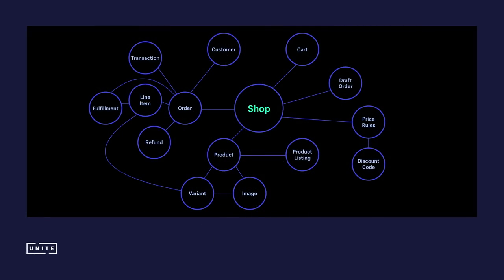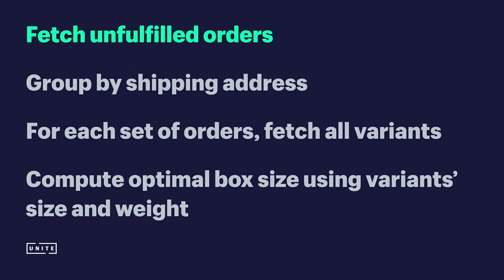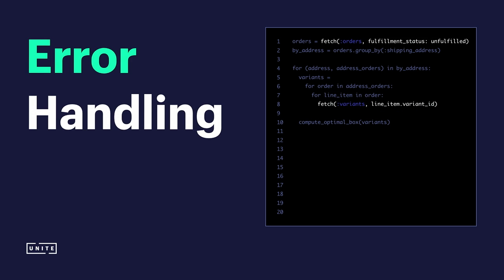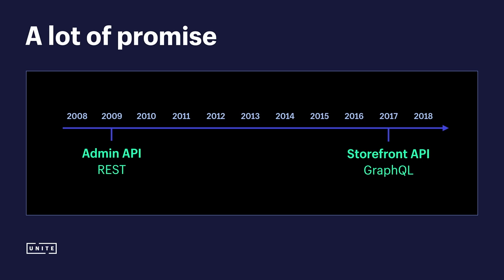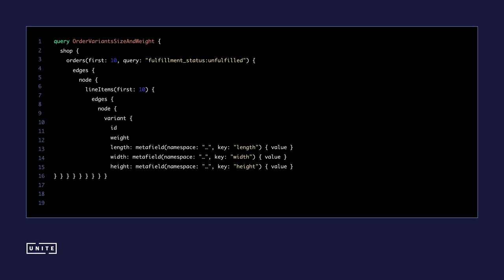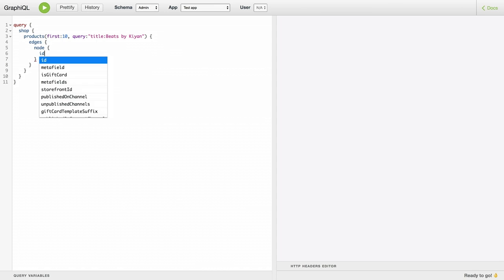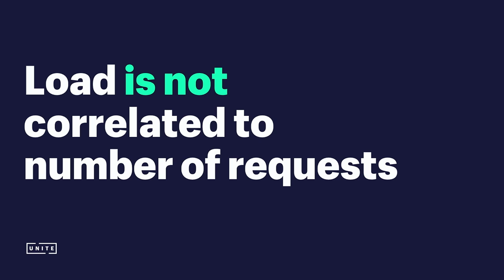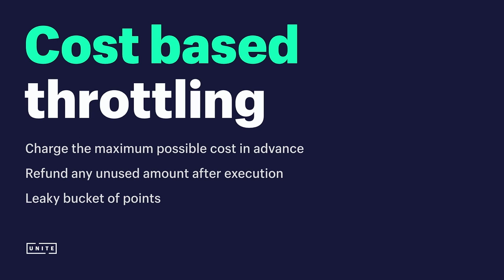Building Apps with GraphQL (Shopify Unite Track 2018)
Consuming Shopify data and building apps with a new query language unlocks a ton of potential for developers. Join Kenneth Rose, Sr. Developer Lead and Evan Huus, Developer Lead to learn about new resources, tools, and best practices for what to build.